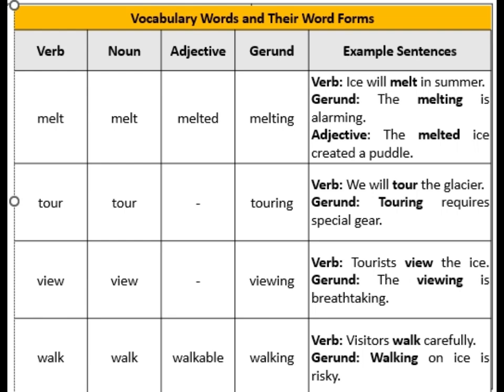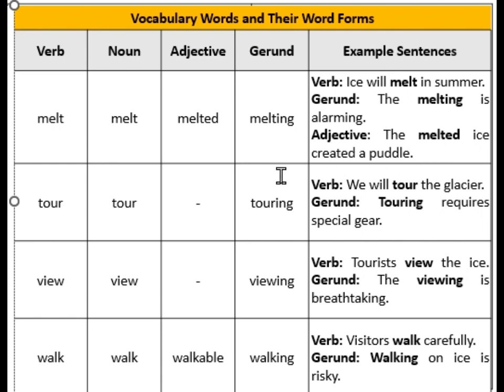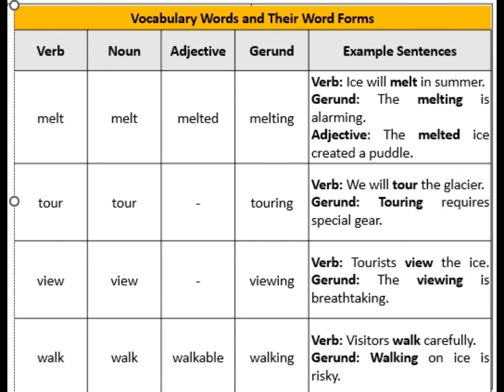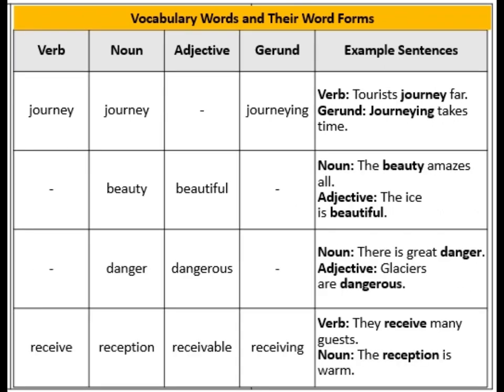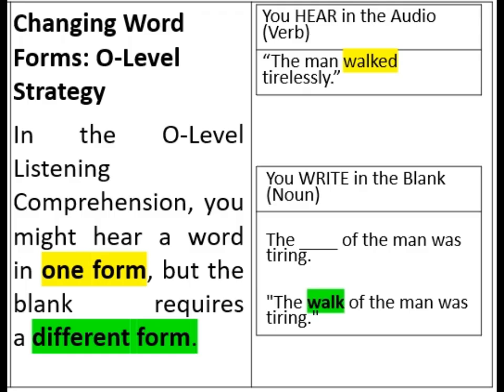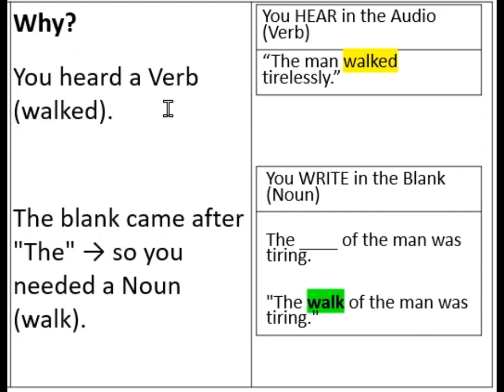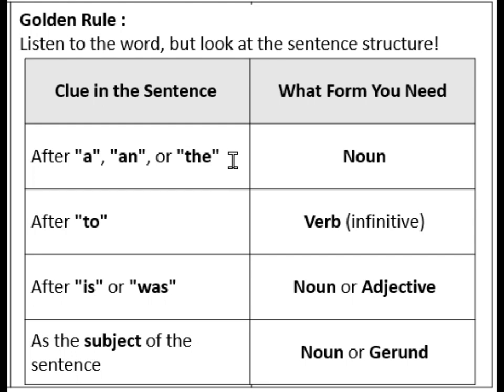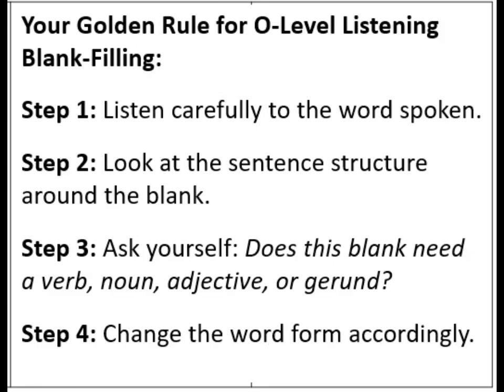(5 of 6) Video 5 Different Word Forms and Blank Filling Exercises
Answer for the blanks (ten lines down)

Paragraph 1
The (1)[journey] of tourists across the globe to visit these frozen wonders is a common phenomenon. The (2)[viewing] of the majestic blue ice fills visitors with awe. The (3)[beauty] of a glacier is truly breathtaking, with its towering cliffs. However, there is great (4)[danger] for explorers who go without a guide. The (5)[reception] of thousands of visitors each year is managed by tour operators. Their guests have a deep (6)[appreciation] for the sheer power of nature. Every (7)[experience] that a visitor has is unique and treasured forever. This adventure provides a deep (8)[education] about our planet's climate systems.

Paragraph 2
A thorough (9)[tour] of the area is always conducted by tour guides before they bring guests. The (10)[informing] of visitors about safety protocols is a crucial part of their job. This (11)[information] is vital for everyone to understand the risks involved. A careful (12)[walk] across the slippery surface requires concentration. The (13)[cold] of the extreme conditions is a challenge for all visitors. The careful (14)[navigation] of boats through icebergs requires great skill. The gradual (15)[melting] of the ice changes the landscape every year. The (16)[melting] of these giants is a clear sign of global warming. This helps to provide (17)[education] for the public about climate change. This often leads to a deep (18)[appreciation] for our natural world.

Conquer O-Level Listening Comprehension: Word Forms & Glacier Blank-Filling
Are you struggling with O-Level English Listening Comprehension?

Do you panic when you hear a word but realize the blank requires a completely different form? You're not alone. Many students lose marks not because they didn't hear the word, but because they didn't change it to the correct form.

What You'll Learn in This Lesson:
In this video lesson, designed specifically for Singapore Secondary Two G3 students, you will master one of the most challenging skills in the O-Level Listening Paper: changing word forms.

Using an engaging topic—"What Are Glaciers?"—we will guide you through:

✅ 12 key vocabulary words related to glacier tourism and glacier information.

✅ Understanding word forms: verb, noun, adjective, and gerund.

✅ Spotting grammatical clues in sentences (like "the," "a," "of") that tell you which word form to write.

✅ Realistic O-Level style blank-filling exercises with two full paragraphs.

✅ Exam strategies to help you avoid common mistakes.

Why This Lesson Is Different:
🔹 We don't just teach vocabulary. We teach you how to transform words based on sentence structure.

🔹 We show you the trick. In the O-Level exam, you might hear a verb like "walked," but the blank needs a noun like "walk." We teach you exactly how to spot this.

🔹 We use clear examples. No confusing explanations. Just simple, step-by-step guidance.

🎯 Chinese students preparing for O-Level English.

🎯 Students who are weak in Listening Comprehension.

🎯 Students who want to boost their marks with a simple but powerful strategy.

🎯 Anyone who finds word forms confusing and wants clear explanations.

征服O-Level英语听力理解：词形变化与冰川填空练习
你在O-Level英语听力理解中感到吃力吗？

当你听到一个单词，却发现空格里需要填写完全不同的形式时，你会感到慌张吗？你不是一个人。许多学生失分，不是因为他们没听到单词，而是因为他们没有将其转换成正确的形式。

本节课你将学到什么：
本视频课程专为新加坡中二G3学生设计，你将掌握O-Level听力试卷中最具挑战性的技能之一：词形变化。

通过一个引人入胜的主题——"什么是冰川？"——我们将带你学习：

✅ 12个核心词汇，与冰川旅游和冰川信息相关。

✅ 理解词形：动词、名词、形容词和动名词。

✅ 识别句子中的语法线索（如"the"、"a"、"of"），这些线索告诉你该填写哪种词形。

✅ 真实的O-Level风格填空练习，包含两段完整段落。

✅ 应试策略，帮助你避免常见错误。

为什么这节课与众不同：
🔹 我们不只是教词汇。 我们教你如何根据句子结构转换单词。

🔹 我们告诉你诀窍。 在O-Level考试中，你可能会听到动词如"walked"，但空格需要名词如"walk"。我们教你如何准确识别这一点。

🔹 我们使用清晰的例子。 没有令人困惑的解释。只有简单、循序渐进的指导。

这适合谁？
🎯 准备O-Level英语考试的中国学生。

🎯 听力理解较弱的学生。

🎯 想要通过简单而强大的策略提高分数的学生。

🎯 任何觉得词形变化令人困惑并想要清晰解释的人。

你将收获什么：
✔️ 对如何改变词形的扎实理解。

✔️ 应对填空问题的信心。

✔️ 用于检查进度的答案键。

✔️ 一个适用于每次听力考试的黄金法则。